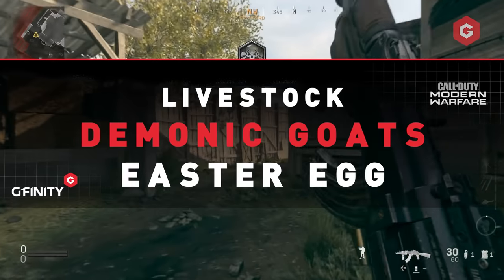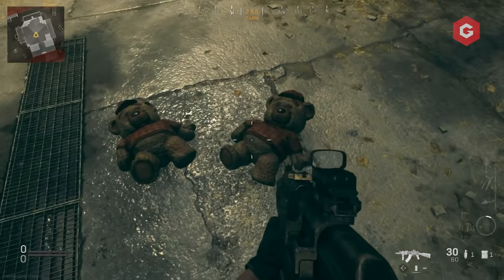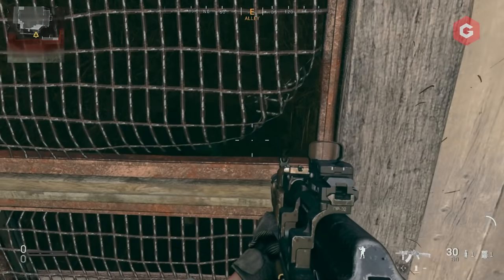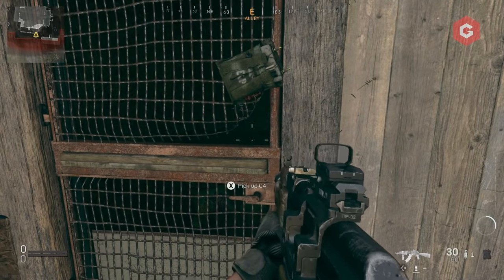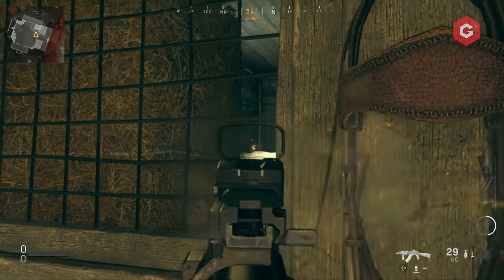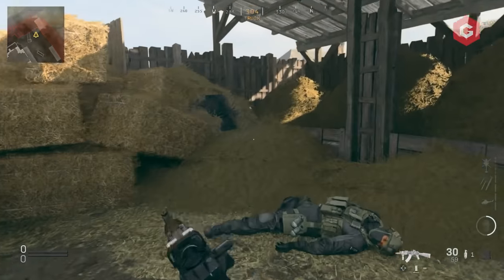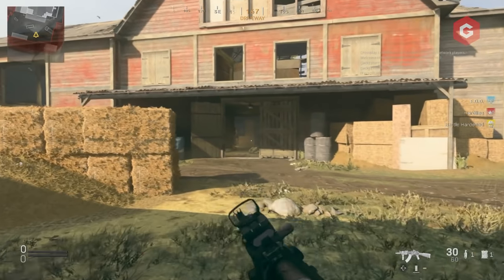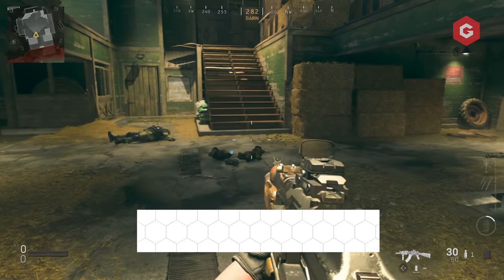MODERN WARFARE DEMON GOATS EASTER EGG - Livestock Easter Egg Tutorial! Season 5 (GUIDE)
The latest easter egg to come out of Modern Warfare Season 5 is the scariest yet! We run through how to activate it in this Easter Egg tutorial guide.

We are covering all the latest Modern Warfare news, rumours, updates, patch notes, weapon guides and more for both Multiplayer and for Warzone!